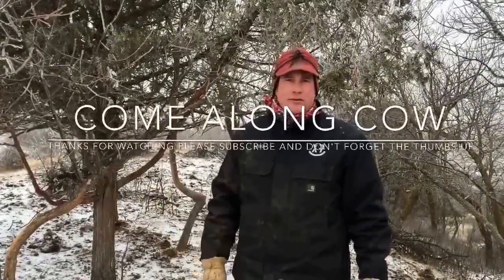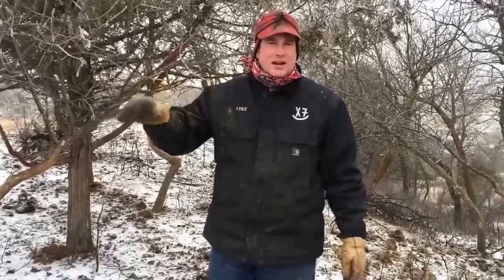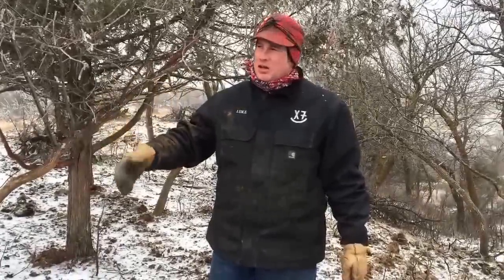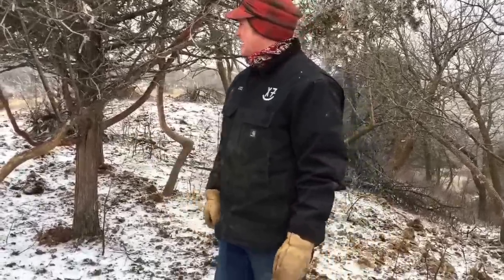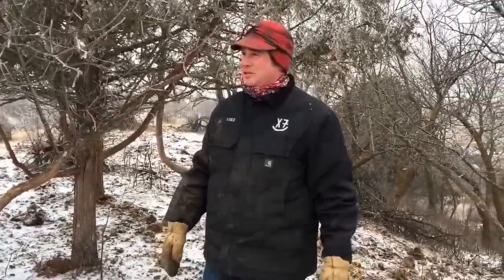How to load a cow in the pasture.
Rope her and tie her to the trailer. Sometimes you can get them in with feed, but most the time not. sometimes you have to come along them in.